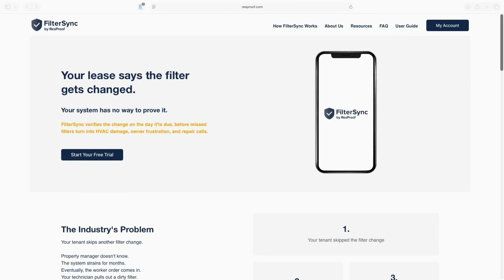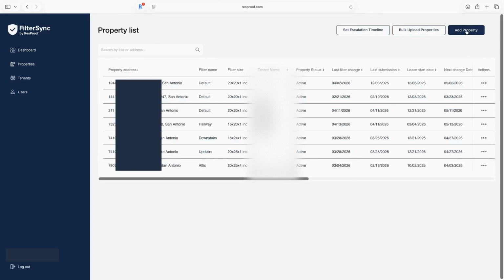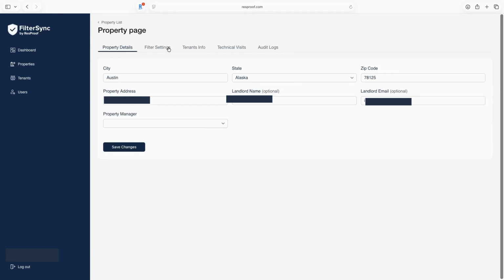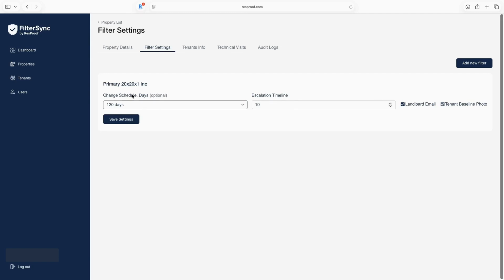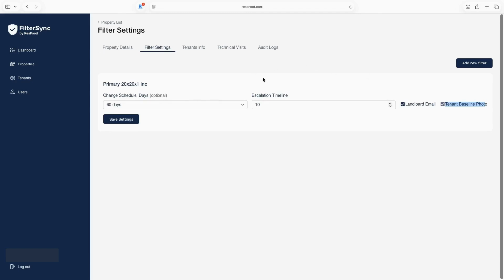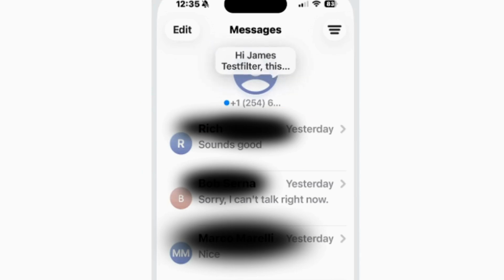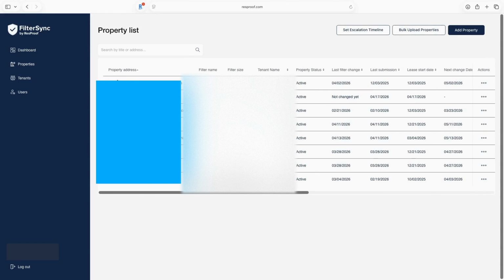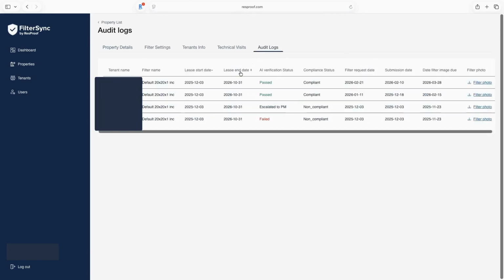FilterSync Demo for Property Managers | Set Up Your First Property Fast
This is a full FilterSync walkthrough for property managers who want a better way to verify tenant filter changes.

I built this for my own portfolio because I was tired of missed filters turning into HVAC damage, owner issues, and manual tracking. FilterSync helps automate the reminder and verification process so you know when a filter was changed and when it was missed.

This demo covers the fastest way to get started
Add your first property
Set up the filter and schedule
Assign the tenant
Launch the verification process
Review escalations and audit history

If you want help getting your first property live, reach out or book a quick call.